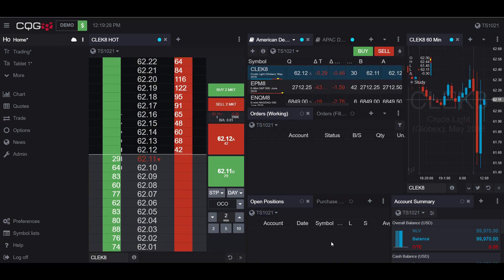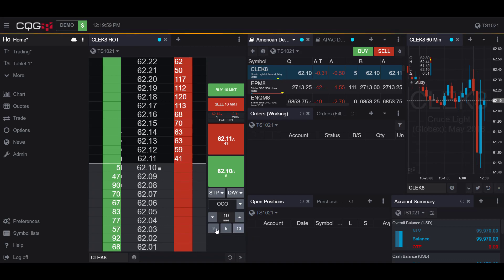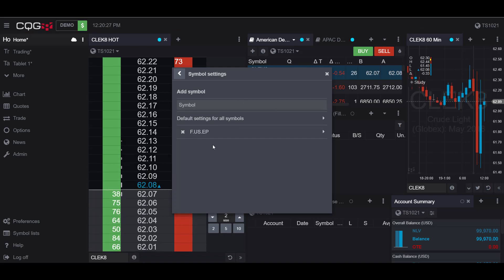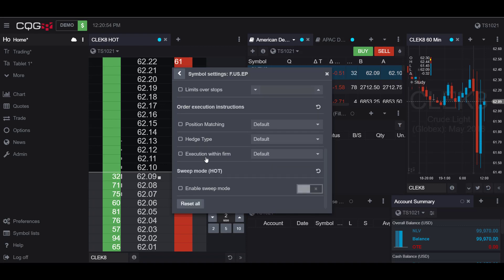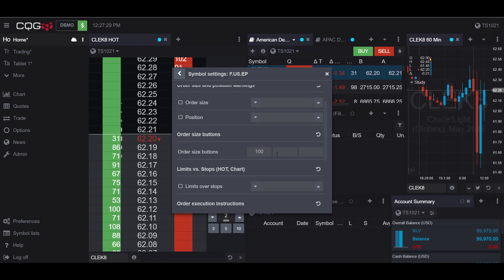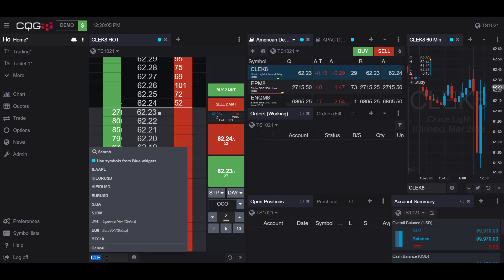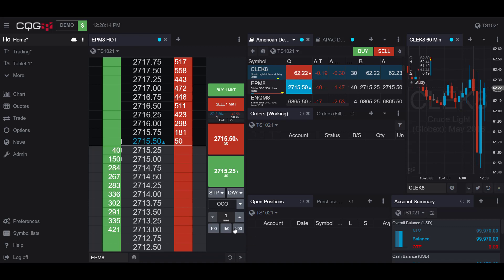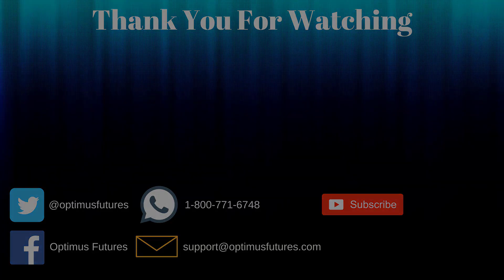CQG Desktop - How to Edit Order Size Defaults | Optimus Futures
In this video, we show how edit order size defaults in the CQG Desktop platform. This allows traders to change the default order size buttons to their liking. Traders may find this useful when placing orders of high volume, rather than manually adjusting their order size each individual trade.